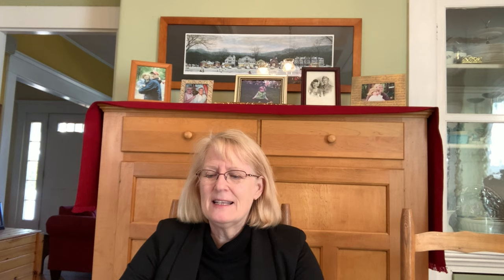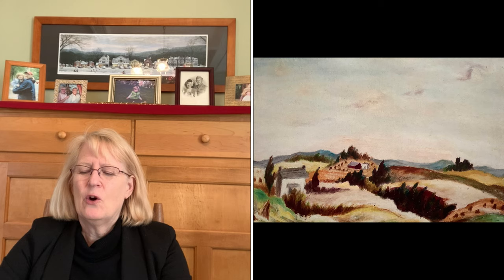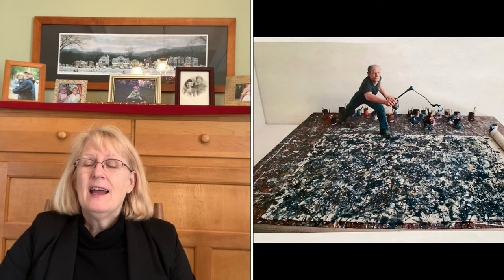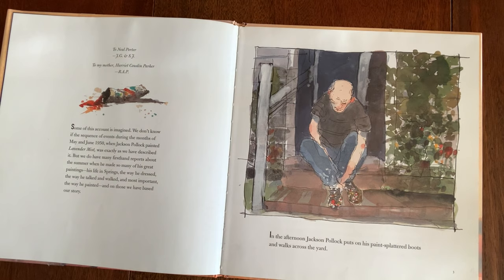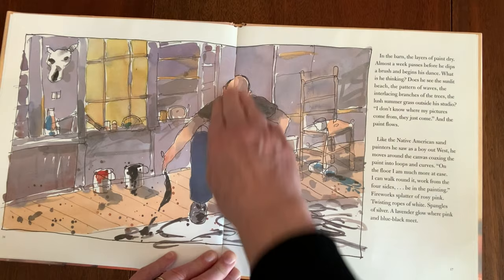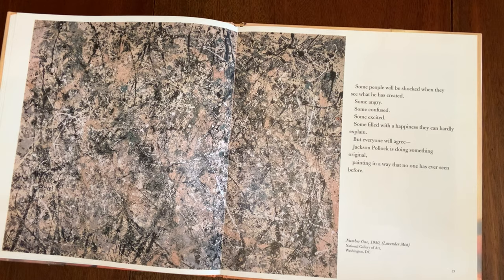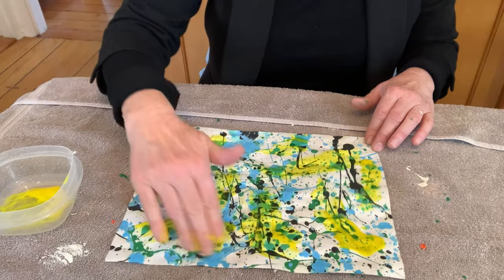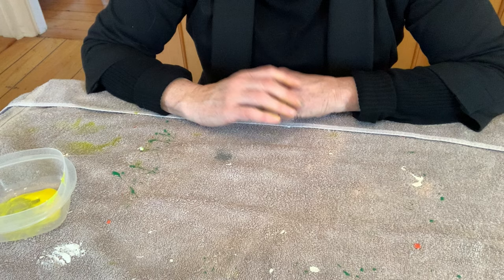Artistic Adventures 11/3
Each week explore a famous artist's style and try your hand at creating a work to celebrate their creativity! Watch on Facebook and later on our Youtube channel!

This week's artist, Jackson Pollack will bring us up close to paint!